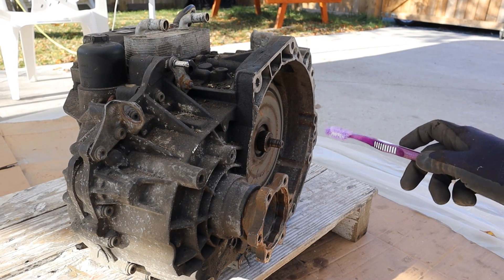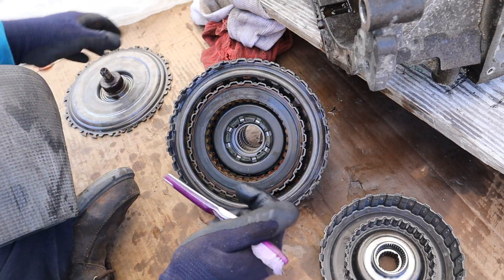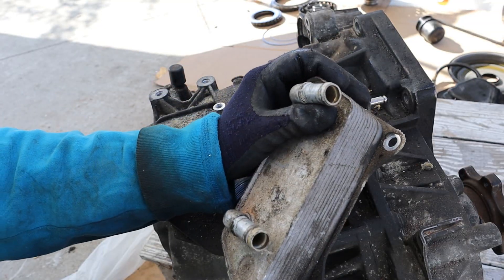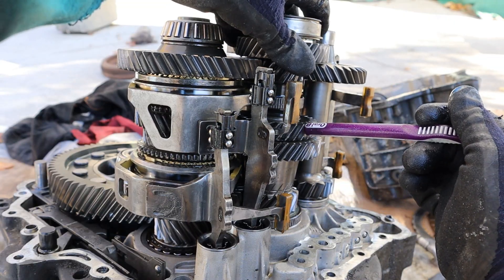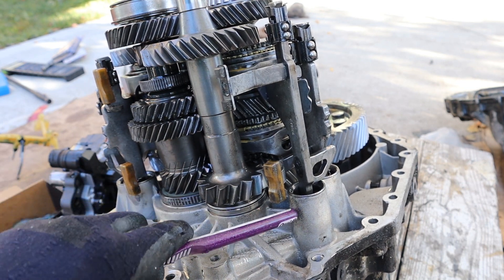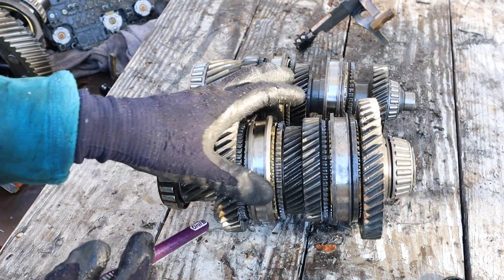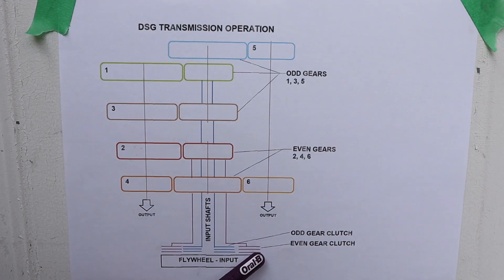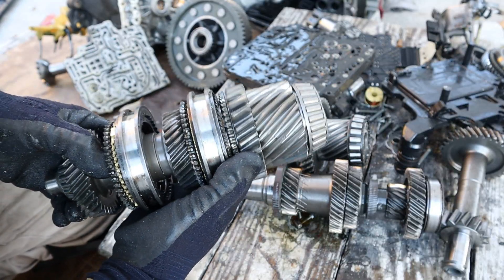How a Dual Clutch Transmission Works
Here is a look at what’s inside a dual clutch automatic transmission and how it works!

A dual clutch transmission is internally very similar to a manual transmission – with the exception that the computer (mechatronic unit) is responsible for physically shifting the gears. Instead of a single dry clutch like in a manual transmission, a DCT uses two wet clutches, one larger than the other one to drive two input shafts to the transmission. The two input shafts will power either the even gears or odd gears.

Other accessories to the transmission include a transmission cooler, oil filter and oil pump that serves to cool and lubricate gears and bearings. The transmission computer is located inside the transmission mechatronic unit, which control solenoids to redirect fluid flow through a valve body. The valve body will in turn feed transmission fluid through the housing and into the pistons which will control the position of the selector forks and thus select the gear.

One advantage of a DCT is that it can shift gears much faster by preselecting the next gear that the computer thinks it will shift to. It does this by engaging the fork of the opposing gear that is currently being used. The downside is that it can often get confused if the driver has erratic inputs and therefore cause hesitation or jerky output.

Finally, while the wet clutch and gear synchronizers are often wear points on these transmissions, the mechatronic unit is often the fault for many failures.

The transmission in this video is a DSG (direct shift gearbox) D250 unit from a 2006 Volkswagen Jetta TDI.